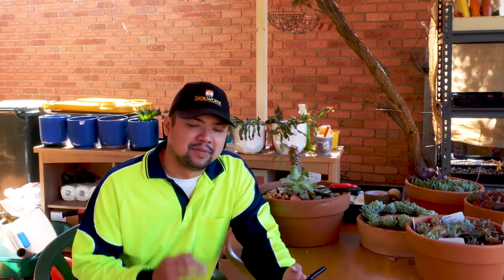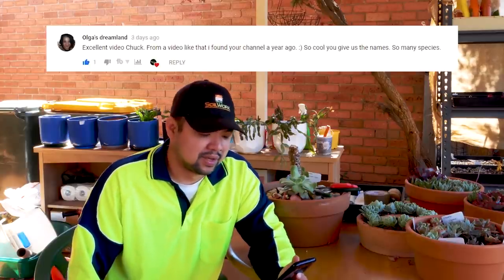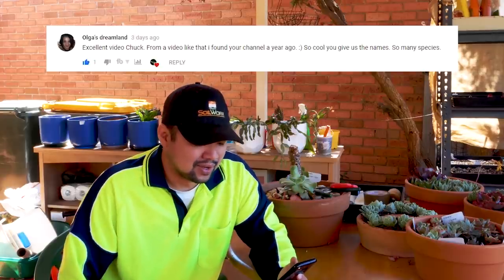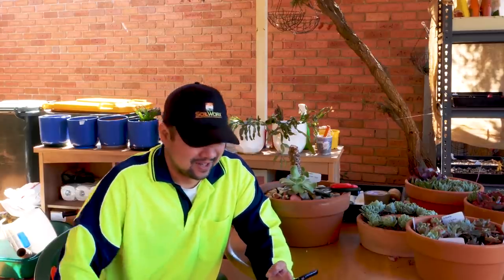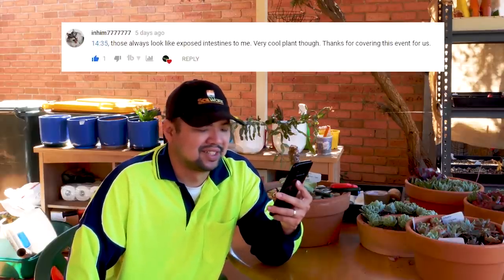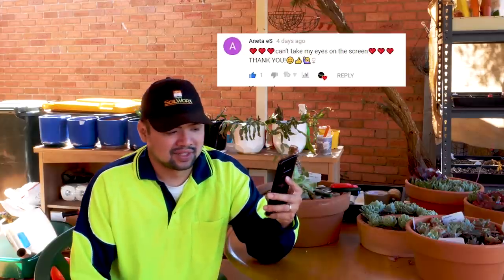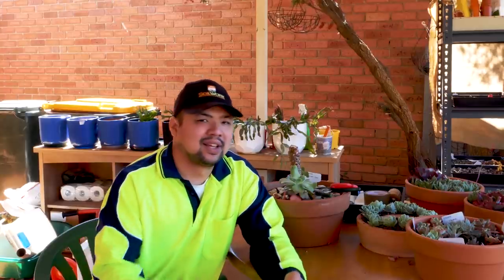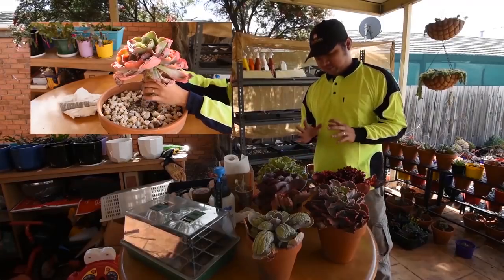#93 Recap - I want to join the competition next year!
LET'S PLANT!
EP 93 - I want to join the competition next year!

In the last episode, I gave you a glimpse at the plants at the annual cactus and succulent show in Victoria. There was a lot of plants on exhibit, many of them very impressive. Because of that I am thinking of joining the society so I can participate in the next show!